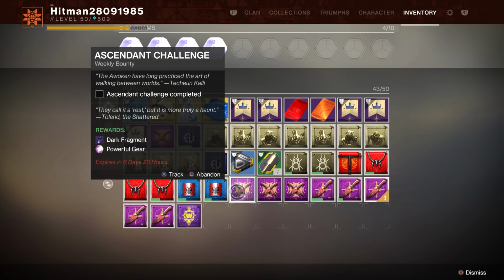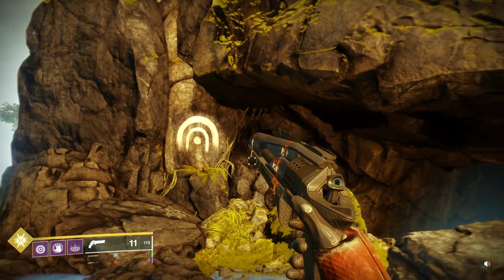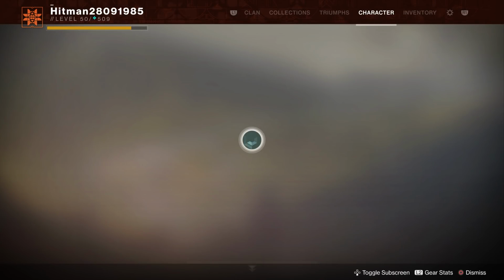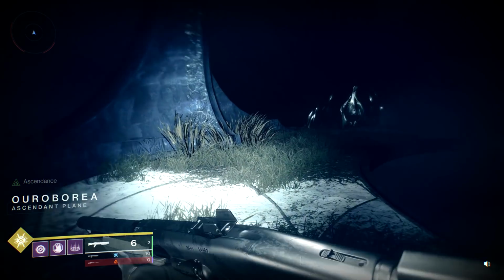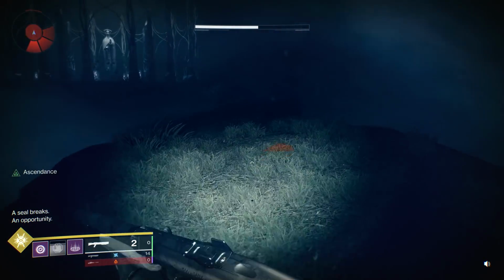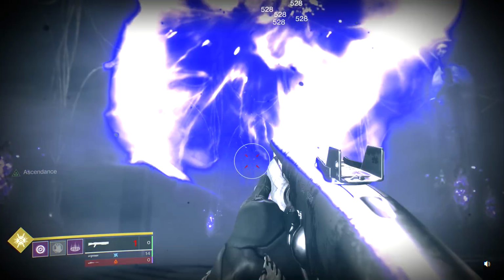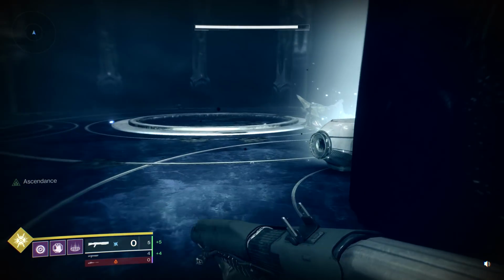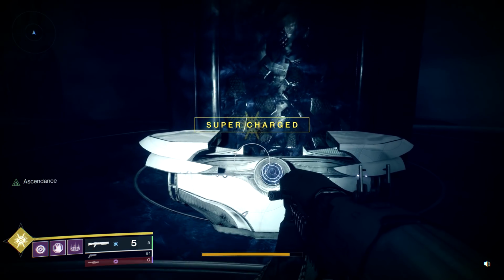How To Complete An Ascendant Challenge Bounty For Powerful Engram Reward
If you already know what to expect in the lost sector please skip to 5:15 to continue. I died 5 times trying this and I was still ascendant. So you get a lot of time to try and do this. Good luck and see you on my next video 😁